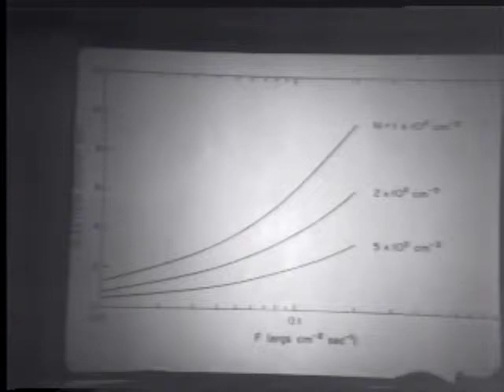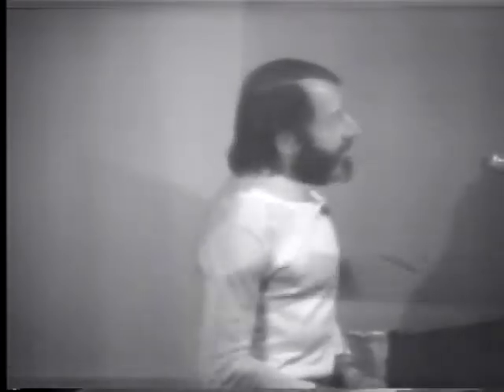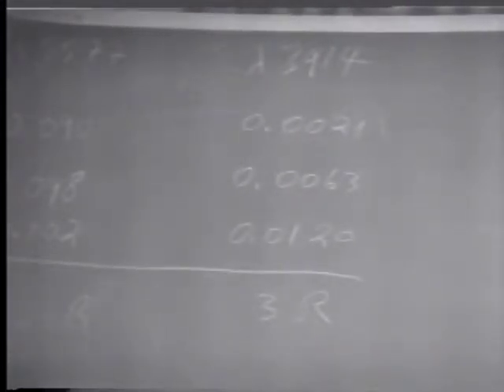Fred Rees - SAR Arc observations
This is a presentation by Fred Rees at the 1974 AGU conference on Magnetosphere-Ionosphere Coupling in the Solar System.

The full title is "Current Status of SAR Arc Observations and Theory"